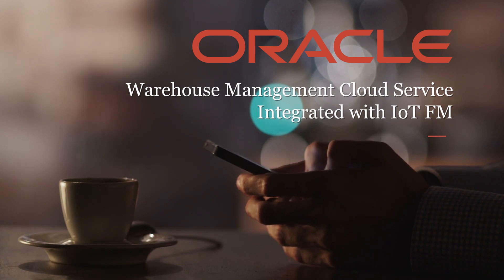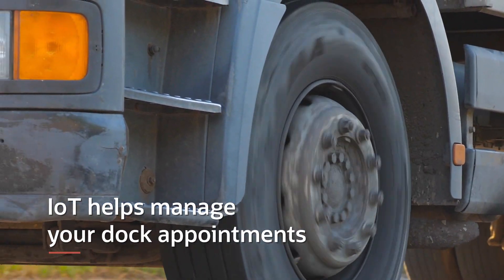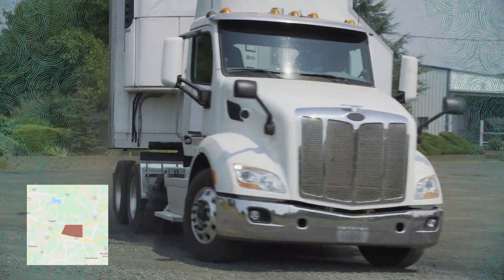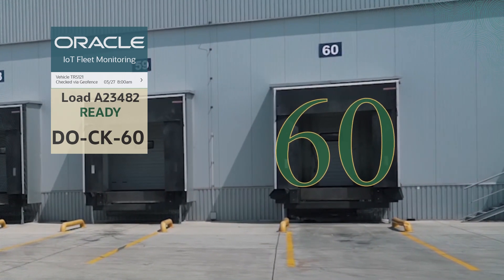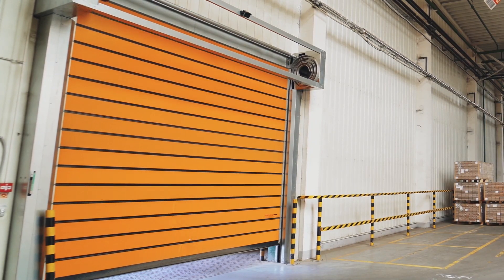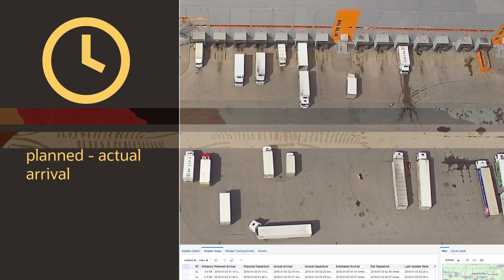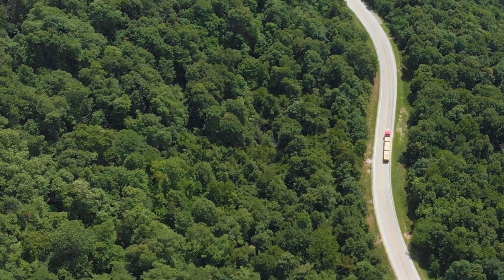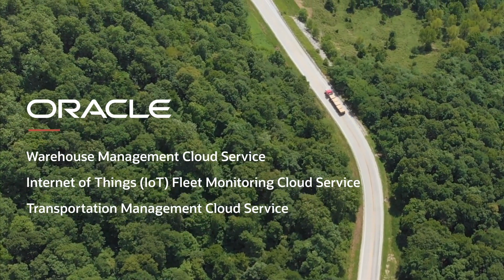Connect your Logistics by Integrating Internet of Things and Oracle Warehouse Management Cloud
Integrate Internet of Things with your warehouse management and transportation workflows to monitor vehicles in real time.
1080p/720p HD.